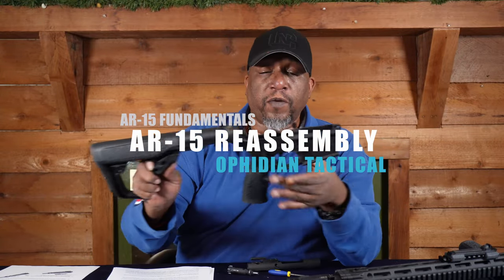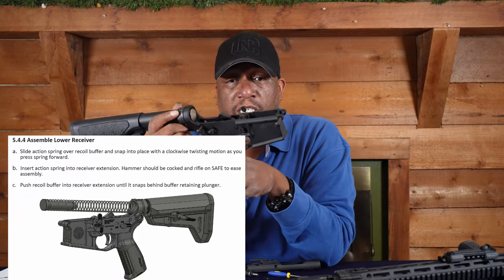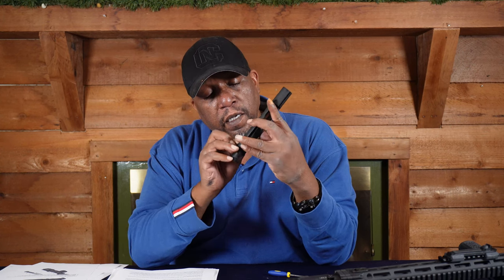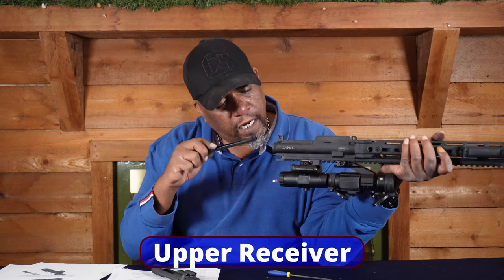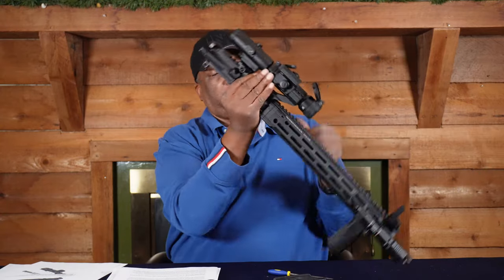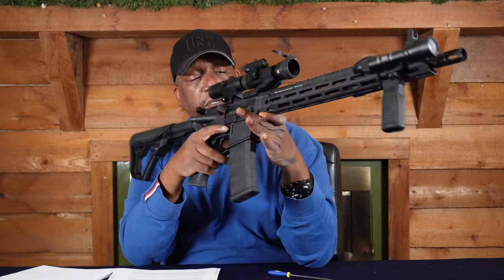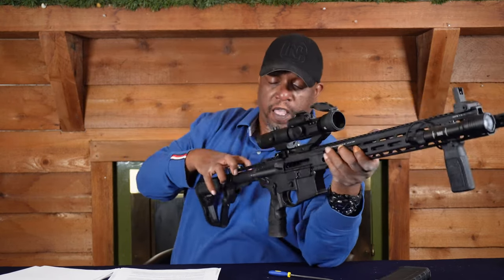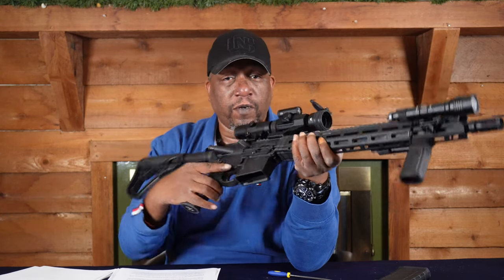How to Reassemble Your AR-15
In today's video, Rizzo will show you how to put your AR-15 back together after a field strip or a cleaning.

Keep up with Rizzo!

Don’t train till you get it right. Train till you can’t get it wrong.

Rizzo